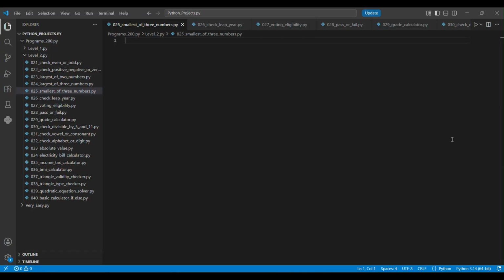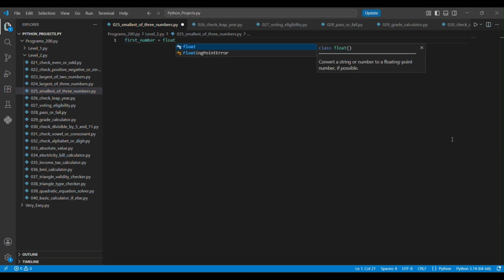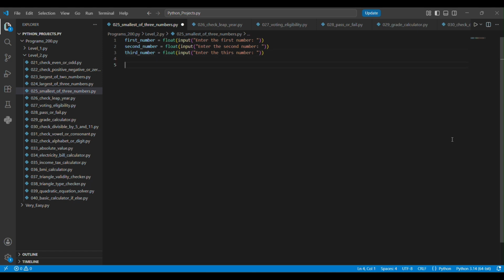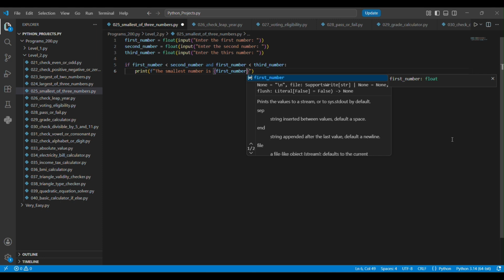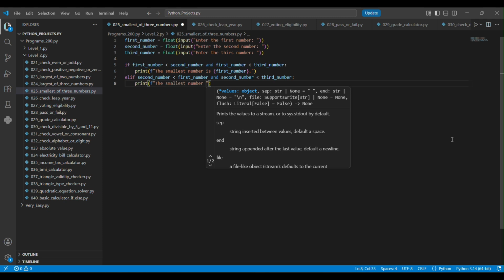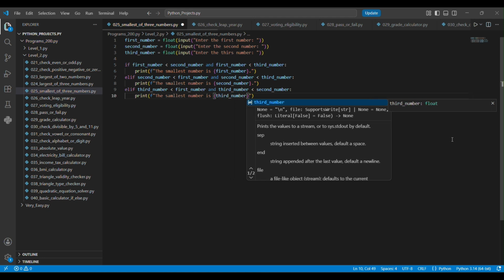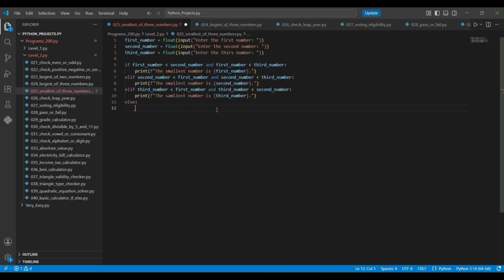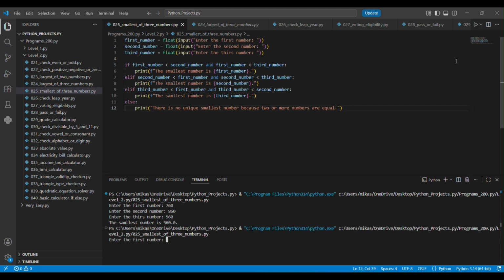Program No. 025 in Python